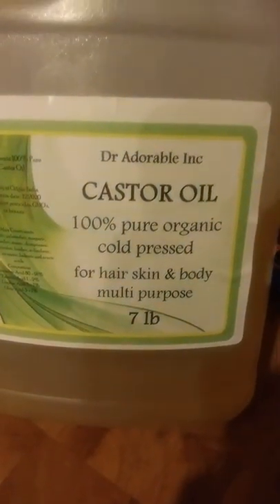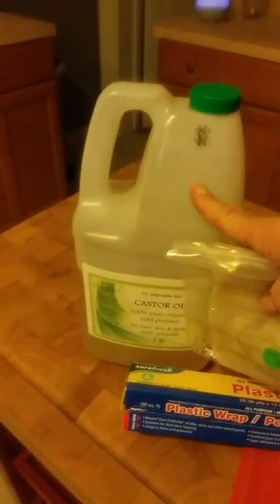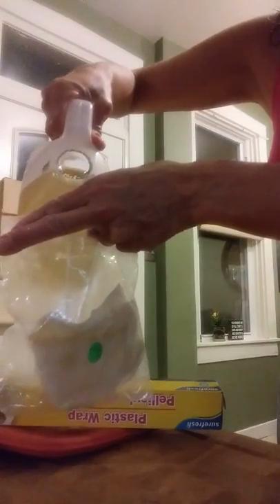CJoy in Lovin' your Liver with a Castor oil pack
Before you go to sleep let me show you how to set up a Castor Oil pack liver detox to assist your body in getting rid of excess waste which can cause pain, inflammation, moodiness, weight gain and more by decongesting our lovely liver.

45-mins to one hour of relaxing with a castor oil pack is a great addition to your regular wellness routine and is a great option for gentle cleansing & detoxing of past chemical or Rx over use.

Be safe. Have fun. Success!